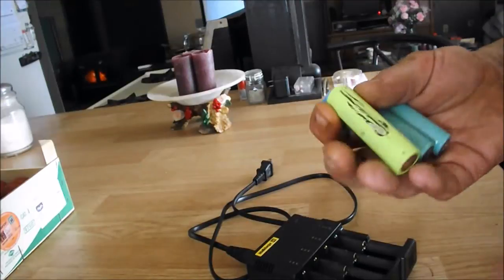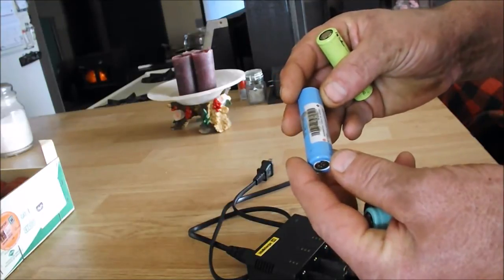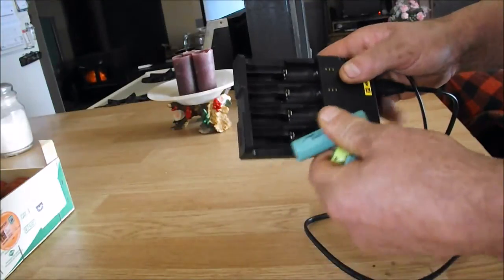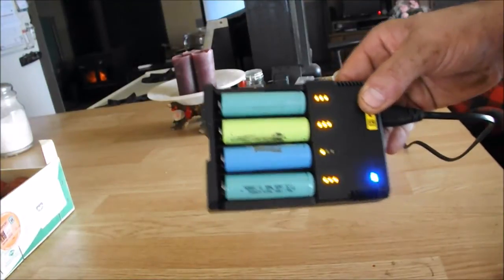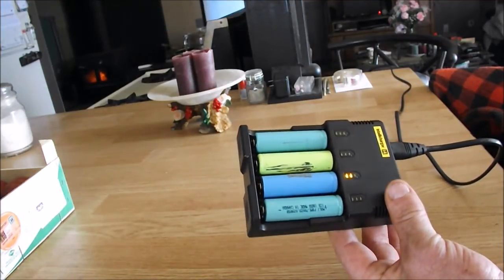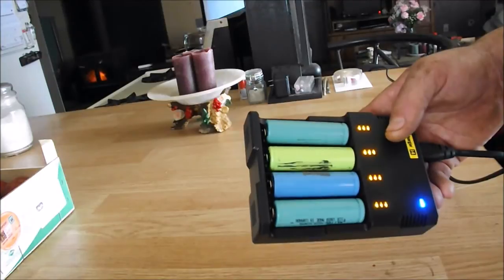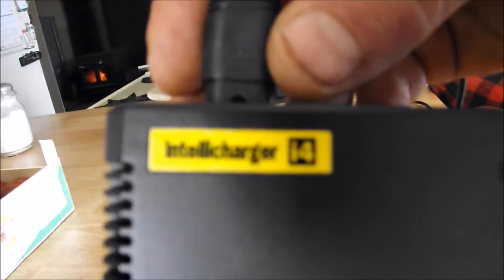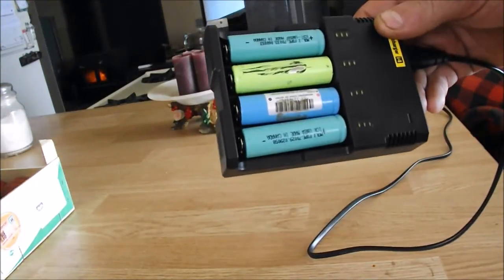Lithuim 18650 Laptop Batteries And A Charger That Works Good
Taking Apart Old Laptop Batteries And Using The Inner Cells And Being Able To Charge Them Back Up Ready To Be used. Here Is A Charger That Works Good For That. I Will Be Having A Lot Of Videos Coming In The Near Future Of All Sorts Of Things From Doing To Showing.